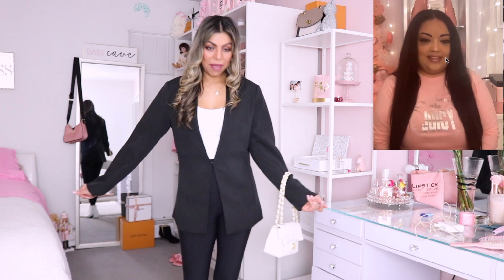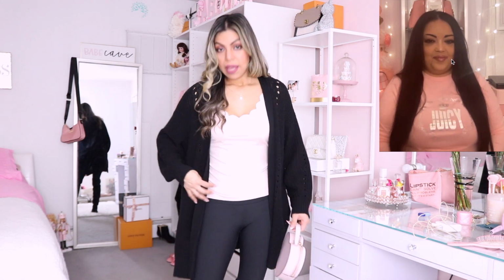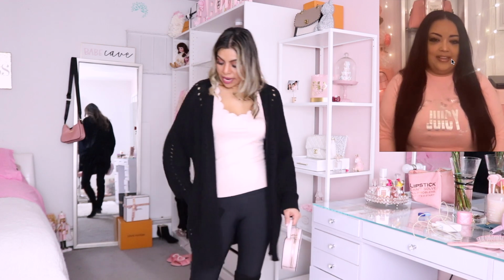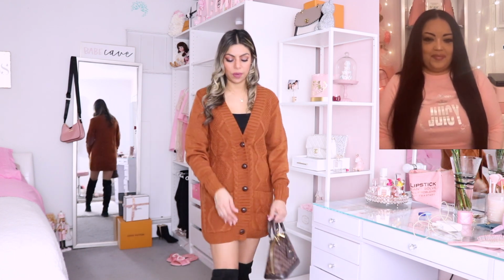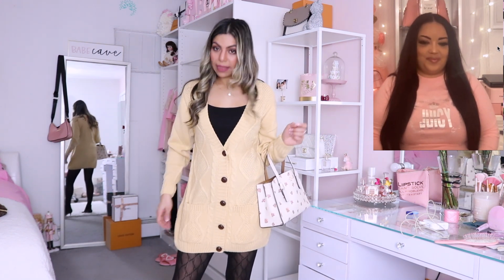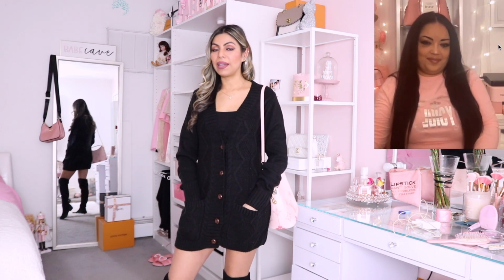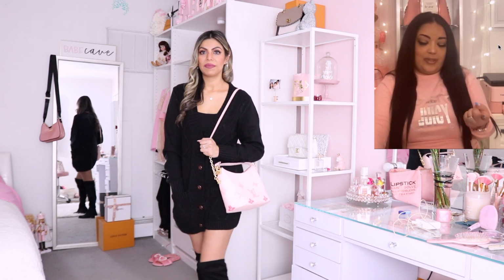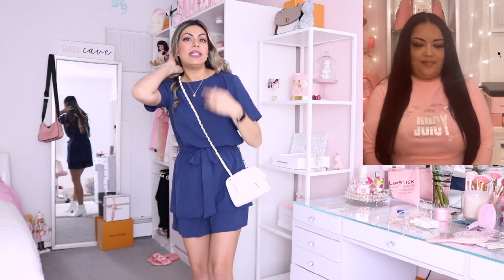AMAZON LUVAMIA TRY ON HAUL | BEST FRIEND RATES MY OUTFITS | FABIOLAG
HOPE YOU ALL ENJOY THIS COLLABORATION VIDEO WITH MY BESTIE FROM JJ'S PINK SECRETS 😍

Black lapel jacket blazer

Long sleeve open front cardigan in Black, Yellow & brown

Casual short sleeve belted dress
Black cable knit open cardigan

FOLLOW ME IN MY SOCIAL ACCOUNTS:
♥I N S T A G R A M @ FABIOLAGOFFICIAL
🎶 MUSICA 🎶 MUSIC